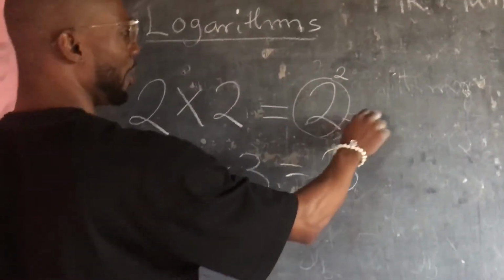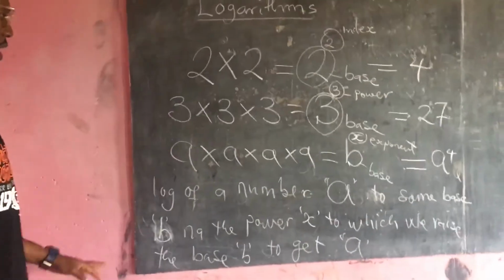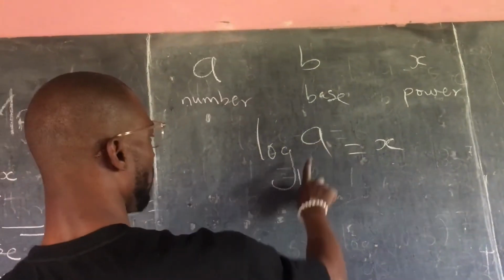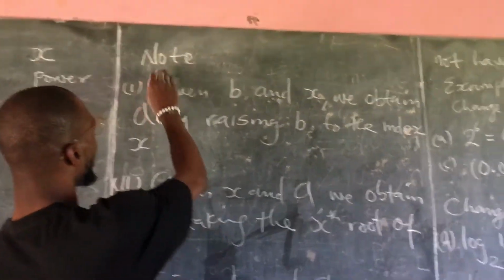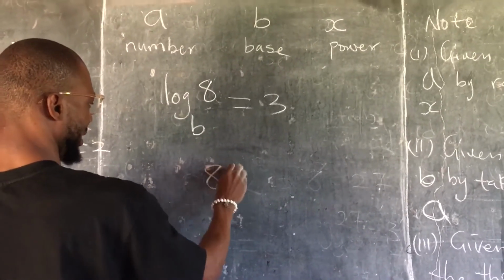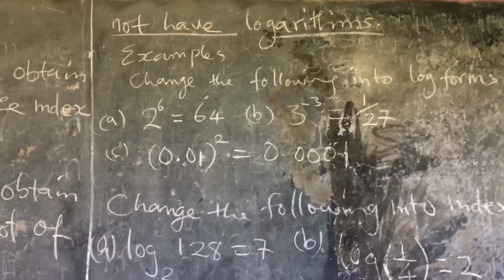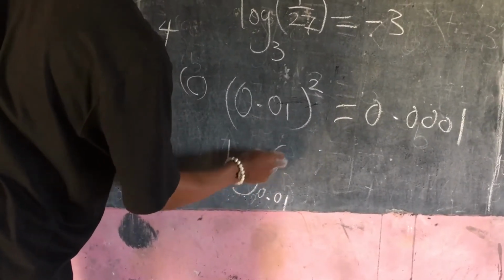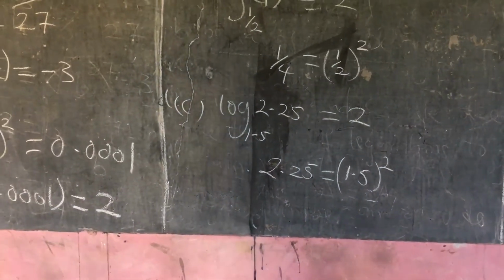Intro to Logarithms on MathZPidgiN Nigeria .meaning & concept of logarithms, In Broken Naija English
Maths Pidgin is a mathematics tutorial education simplified in common language (pidgin) for all Nigerian students. Meaning of logarithms, concept of logarithms and examples of logarithms explained in common Nigerian Pidgin English common tongue